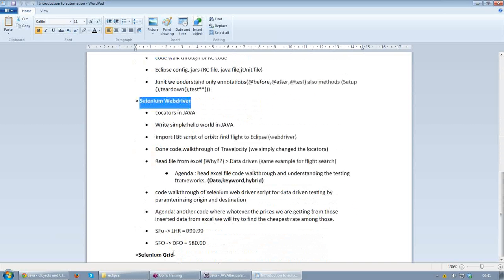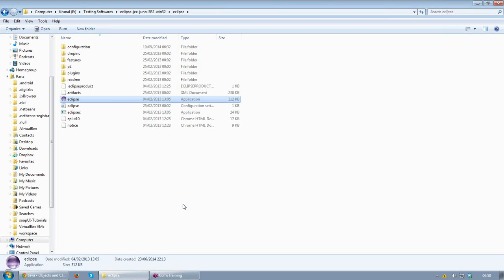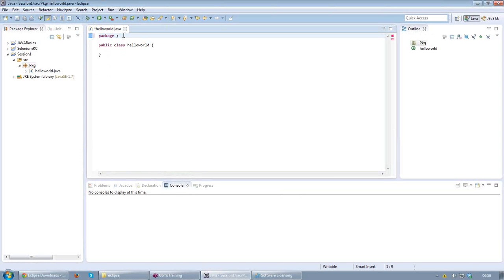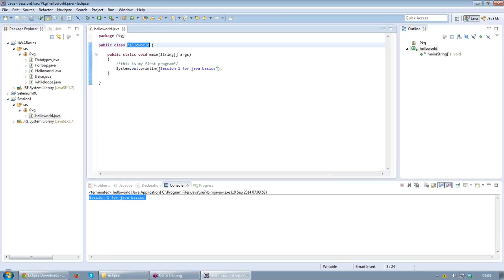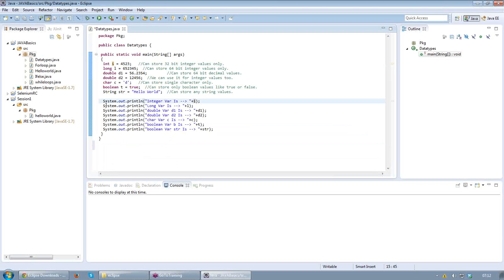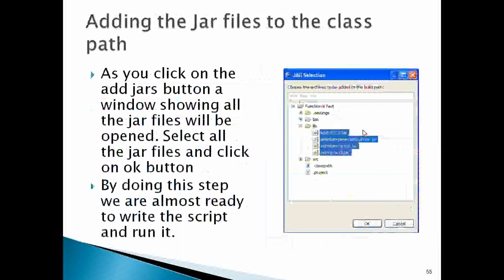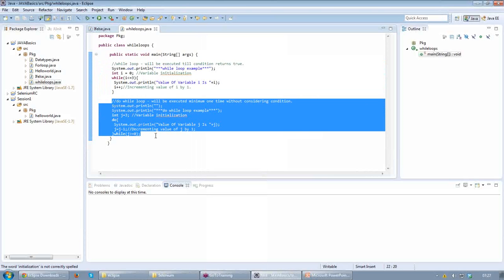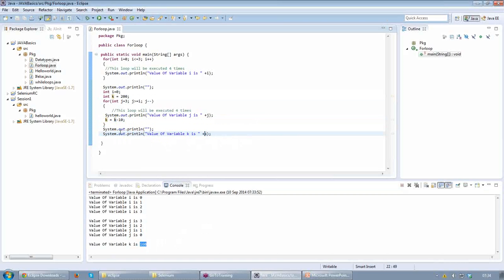DAY 1 :QA SELENIUM TRAINIG JAVA BASICS 1